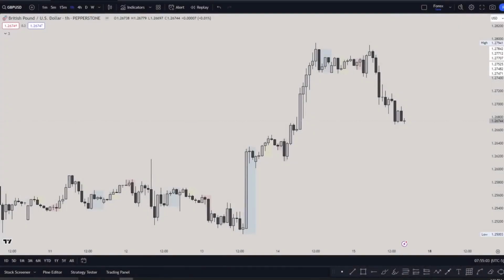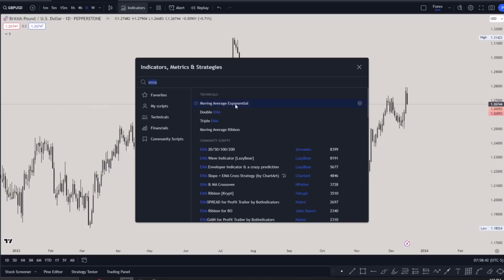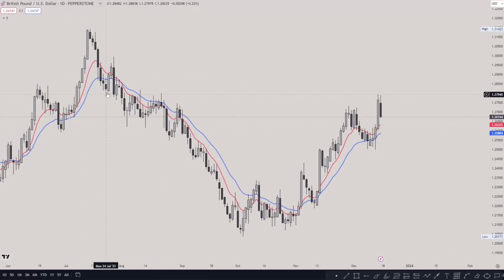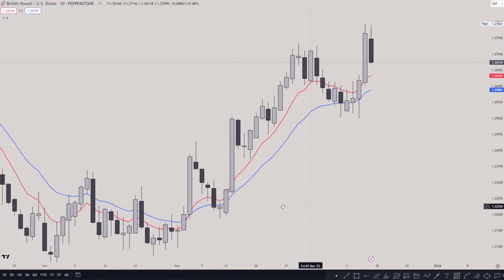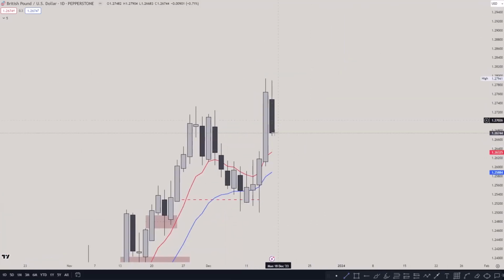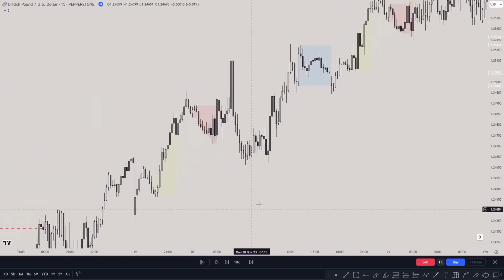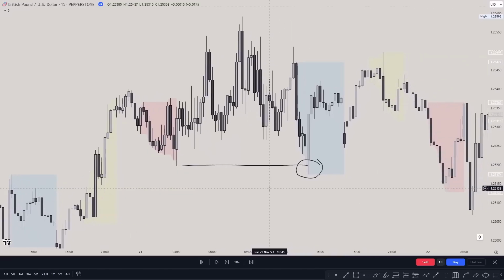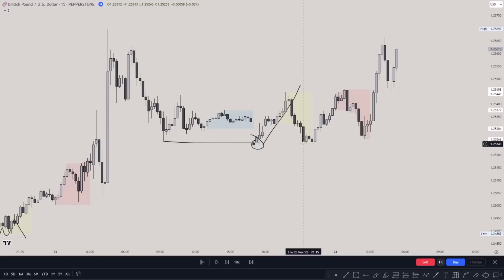How To Find ICT Daily Bias (100% Mechanical)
100% Mechanical Way To Find ICT Daily Bias both beginners, or advanced traders can use. I will go over examples on how to find the daily bias, and how to go from higher time frame, to lower time frame entry. Enjoy!

► Here is what I will cover in this video:
00:00 - Daily Bias Simplified | Intro
00:44 - How to Find ICT Daily Bias Easy
05:42 - HTF to LTF